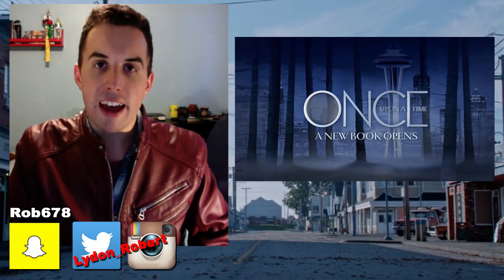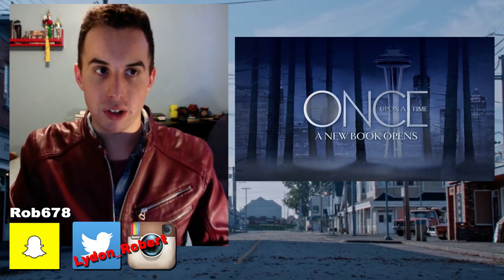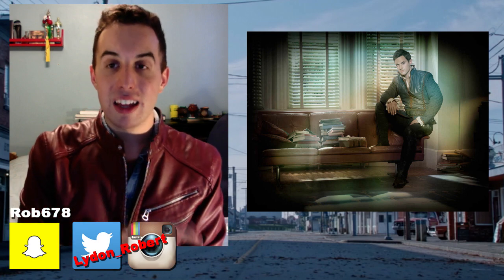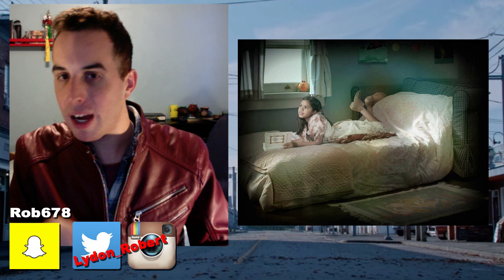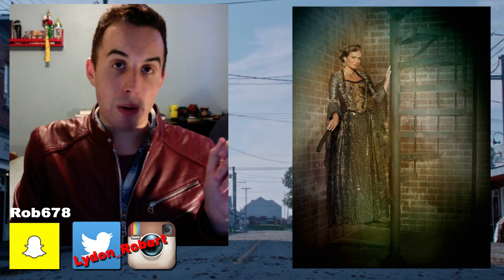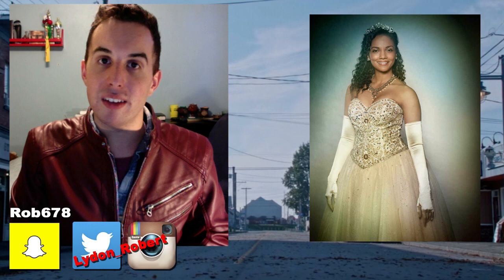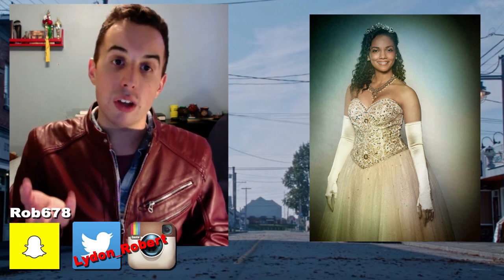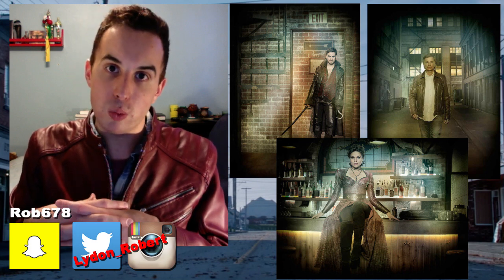Once Upon A Time Season 7 Promotional Photos Review: Tiana, Alice, Cinderella and More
Once Upon A Time actually got promotional photos/posters for season 7! Here is Rob's review of all 11! Yes they gave 11 photos! Which poster is your favorite?

Snapchat is the best way to get in touch with me! Let's start a streak